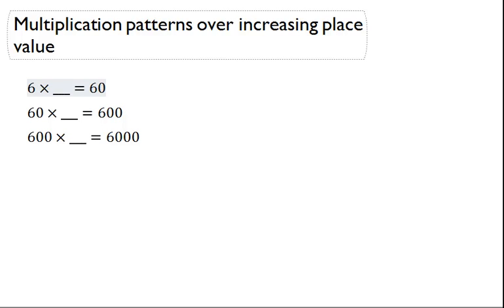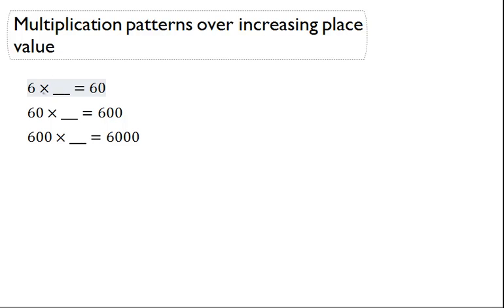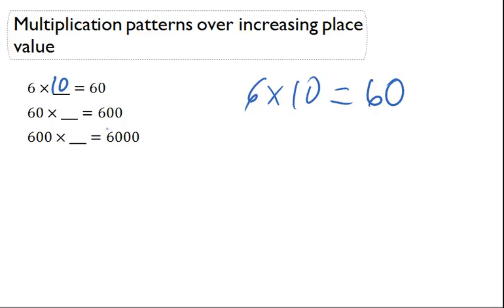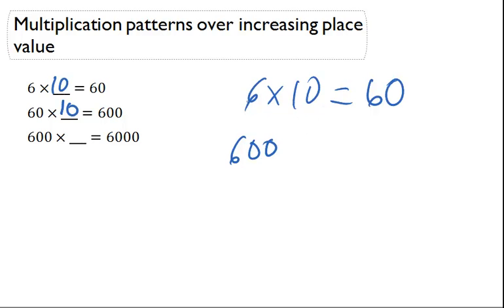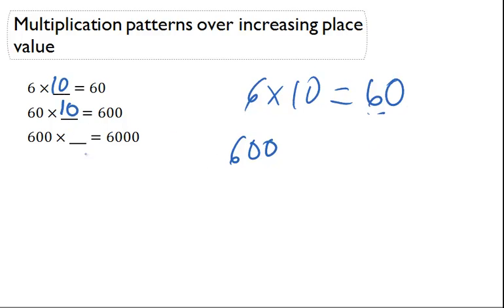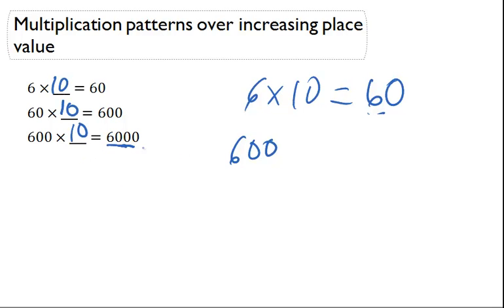Multiplication patterns over increasing place value